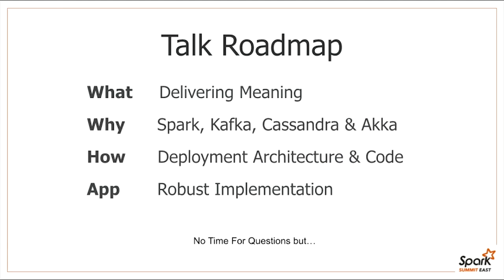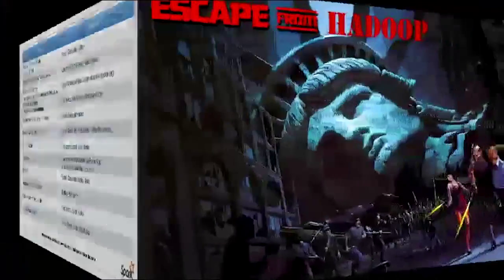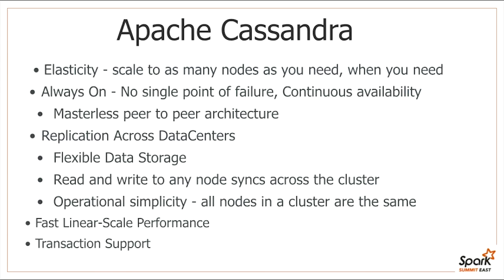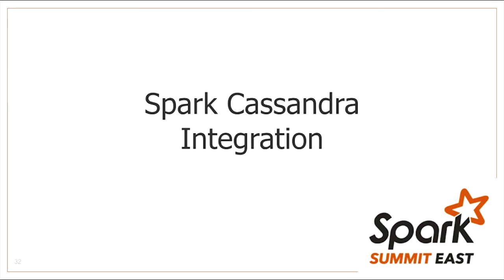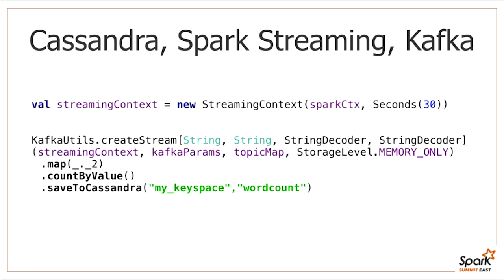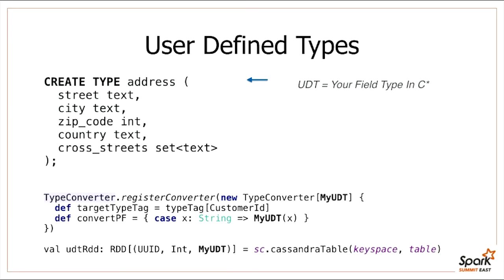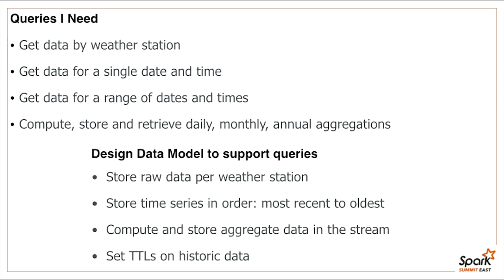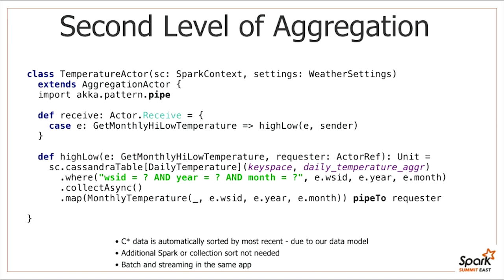Delivering Meaning at High Velocity with Spark Streaming - Helena Edelson (DataStax)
with Cassandra, Kafka, Akka.